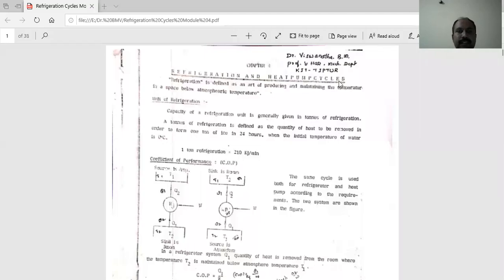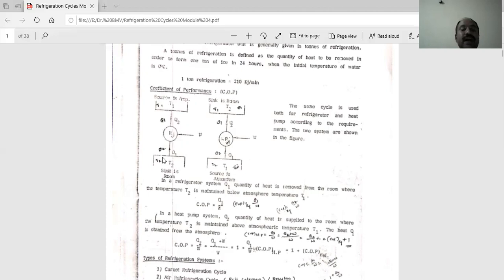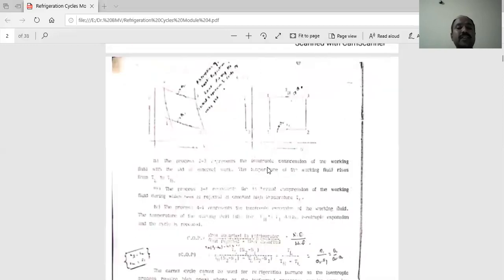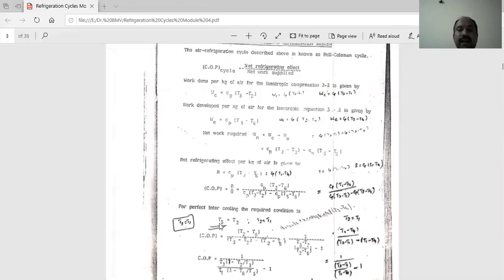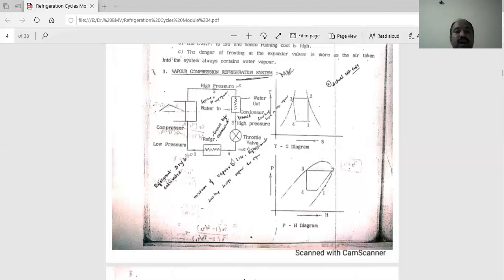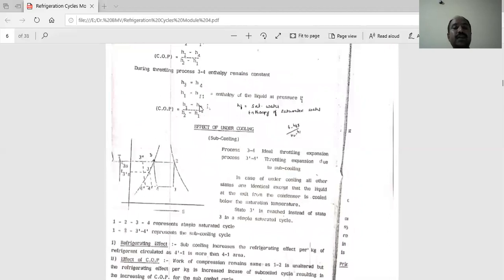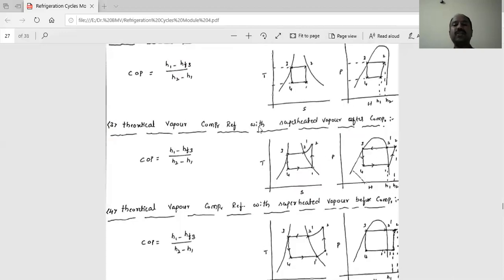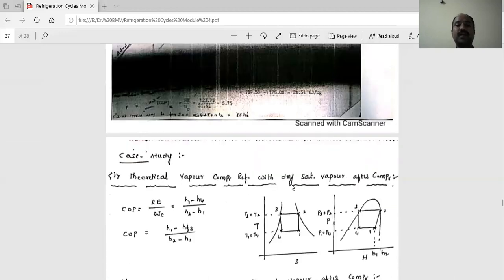Dr BMV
Module 4 Refrigeration system